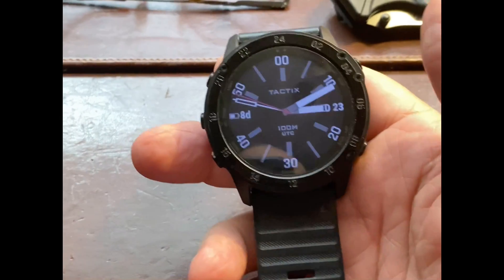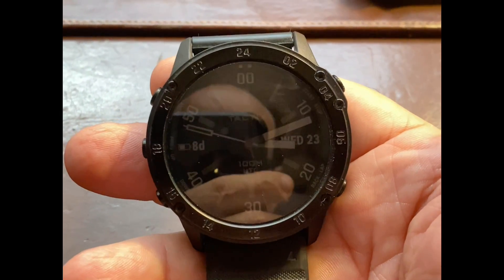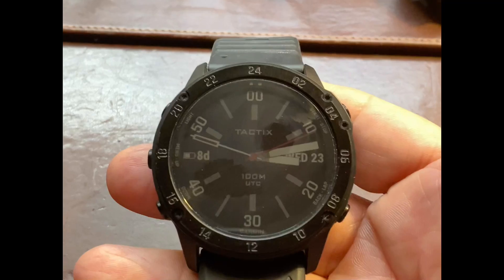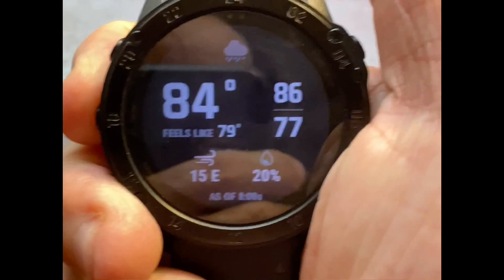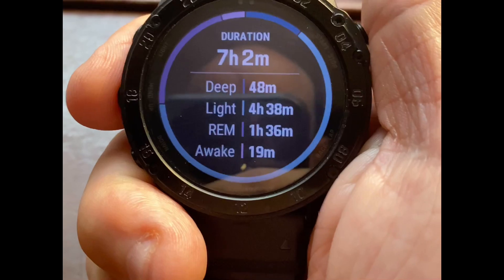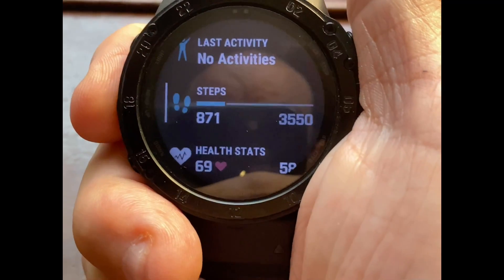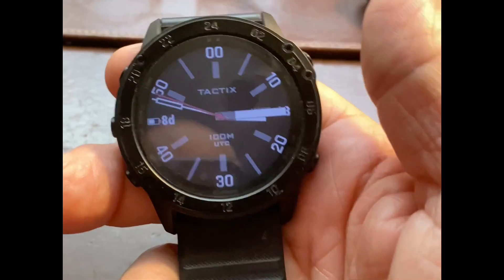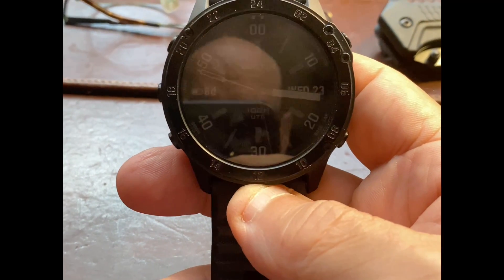Garmin Tactix Delta Update